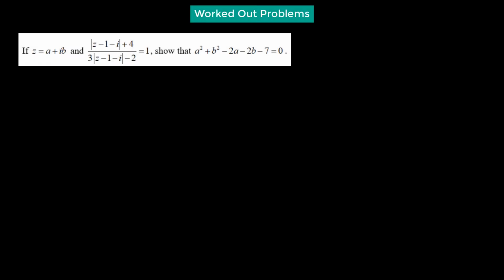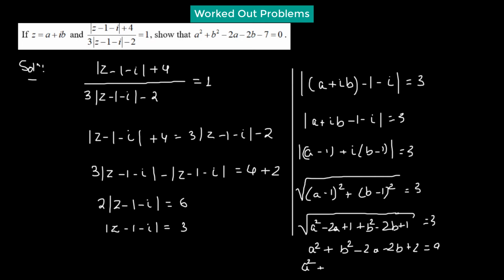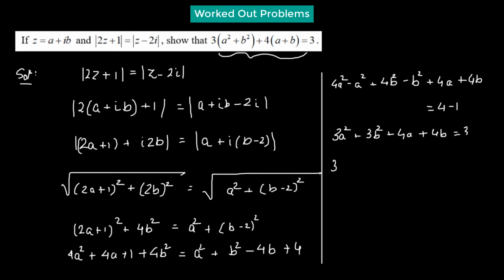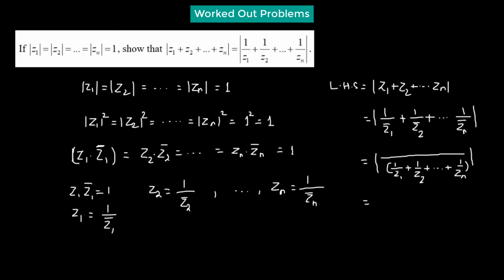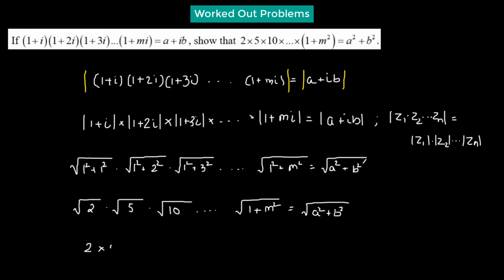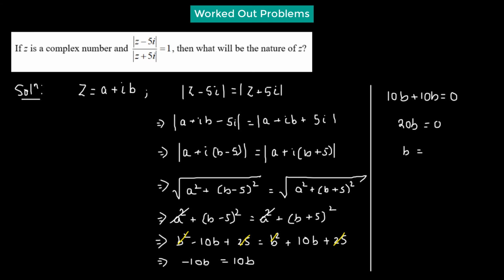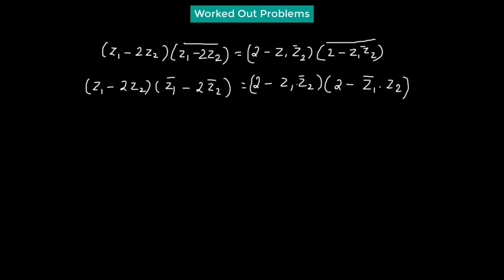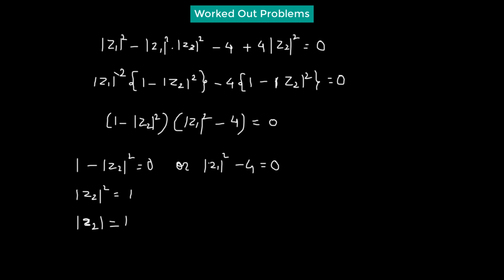9.1 | Complex Numbers | Modulus of Complex Numbers - Solved Problem 1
9.1 | Complex Numbers | Modulus of Complex Numbers - Solved Problem 2

In this section, we work on some problems based on the modulus of a complex number. We will use some of the results of the proof obtained in the previous section of 12 and 13.

The modulus of a complex number has many applications in mathematics and engineering. For example, it can be used to find the distance between two points in the complex plane, to solve equations involving complex numbers, and to design filters and amplifiers in electronic circuits.

In this video, we will learn about the modulus of complex numbers and how to find them using the formula above. We will also look at some examples of how the modulus of complex numbers can be used in mathematics and engineering.

By the end of this video, you will have a good understanding of the modulus of complex numbers and how to use them.

About